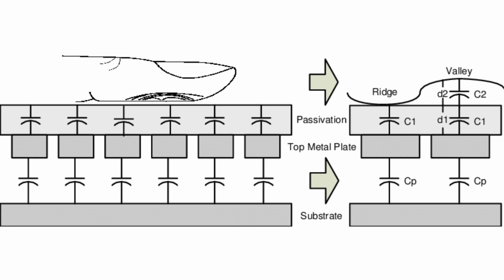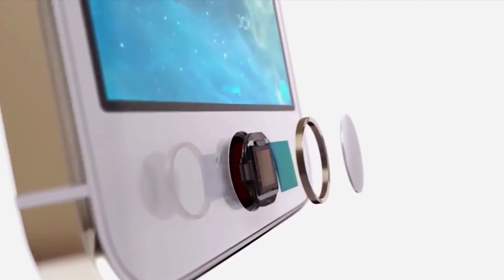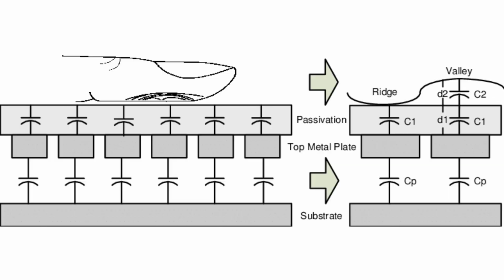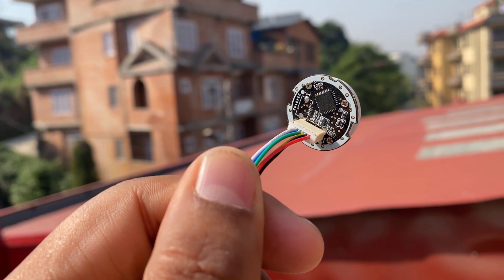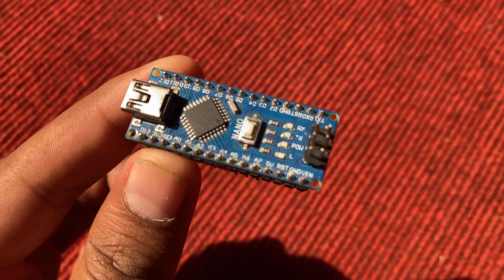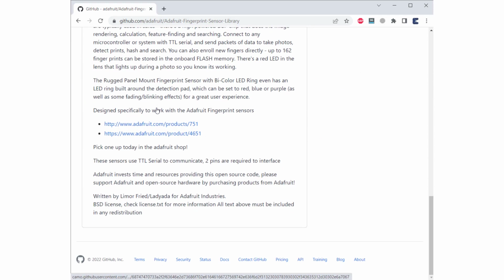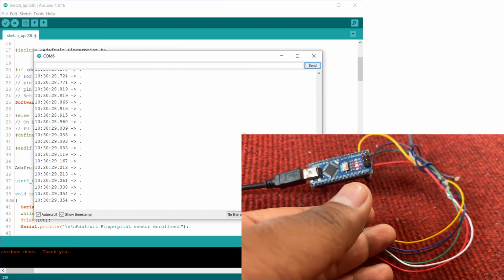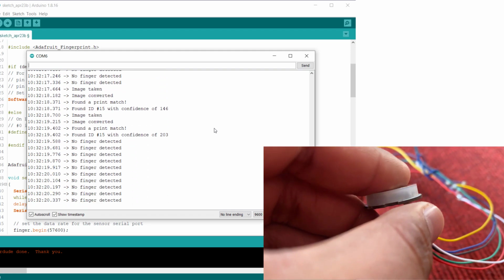Capacitive Fingerprint Sensor Arduino Tutorial || R502/R503 Fast & Best Fingerprint Scanner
𝗣𝗿𝗼𝗷𝗲𝗰𝘁 𝗗𝗲𝘀𝗰𝗿𝗶𝗽𝘁𝗶𝗼𝗻:
In earlier videos, I discussed optical fingerprint sensors like R305 and R307. I recently made a tutorial using GT511C3 Optical Fingerprint Sensor. But capacitive fingerprint sensors are much better and more advanced. Actually, there are 3 different types of fingerprint sensors available in the market. They are optical, capacitive, and ultrasonic. All of them works using different algorithm and image recognition system.

Anyway our main focus today will be only on R502/R503 Capacitive Fingerprint sensor. We will learn how capacitive fingerprint sensing technology works in detail. Then we will learn about the construction design and pinout of the R502 Fingerprint sensor. We will then interface R502/R503 Capacitive Fingerprint Scanner with Arduino. Then taking the Adafruit Fingerprint Sensor library, we will enroll the fingerprint and then later read the stored fingerprints stored in the database.